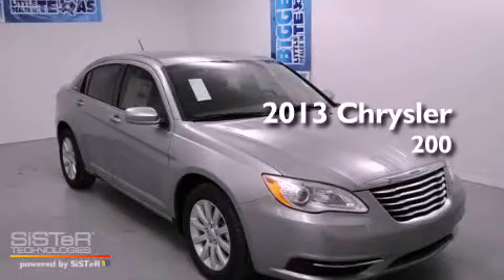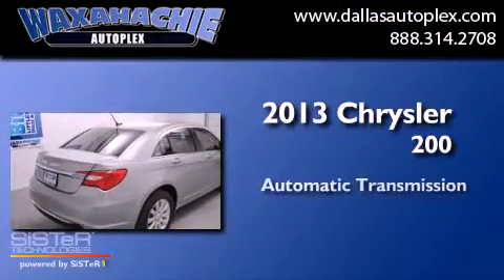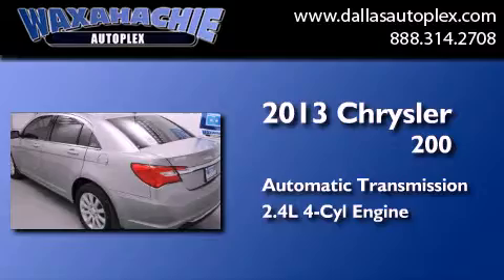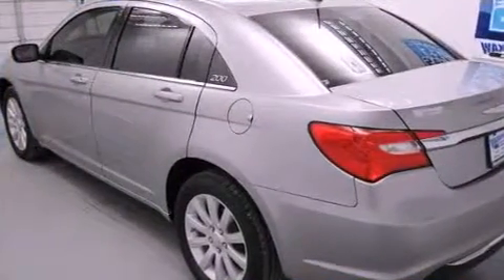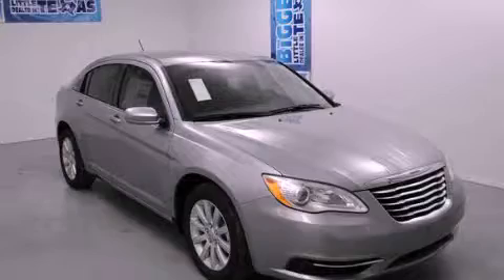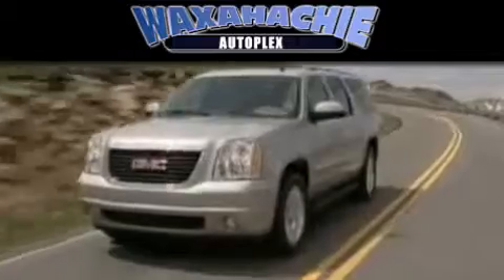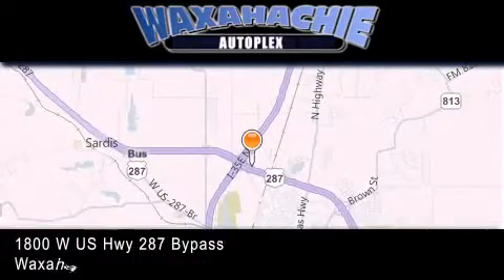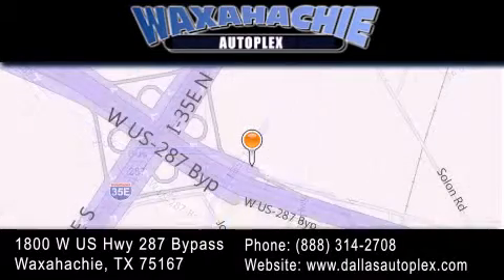2013 Chrysler 200 Ft. Worth TX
Year : 2013
 Make : Chrysler
 Model : 200
 Engine : 2.4L I4 16V MPFI DOHC
 Trans . : Automatic
 Exterior : Gray

 Interior : Black
 Stock : DN514109

 1800 W. US Highway 287 Bypass

 2013 Chrysler 200 Waxahachie TX